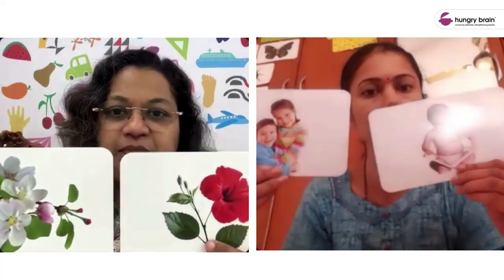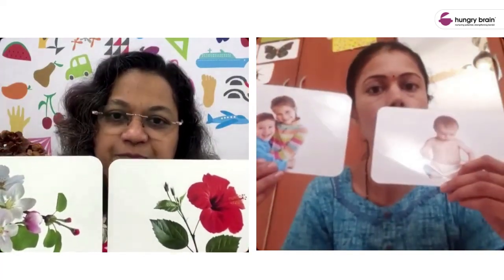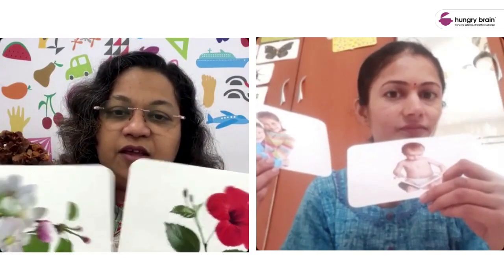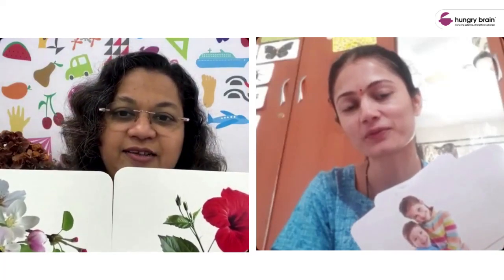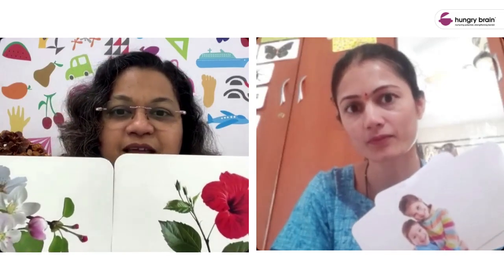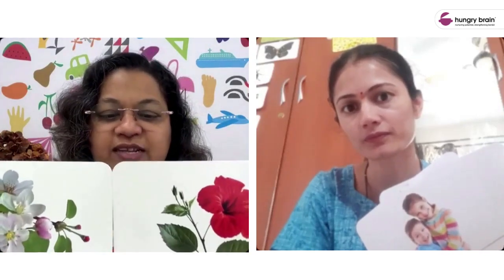Deepa, a parent, in conversation with Hemali Gada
Our Founder, Hemali Gada addressing concerns of  Deepa-  a mother  for her baby who picks up a flashcards thats appealing to eyes but it is not the right flashcard. Also what can be done when a child is showing interest only in picture cards and not number dot cards.